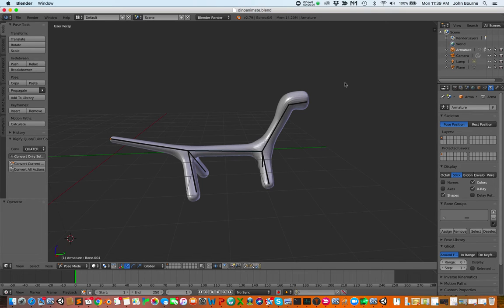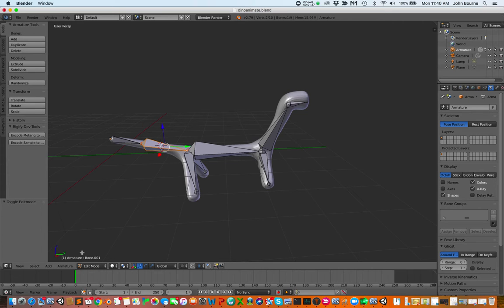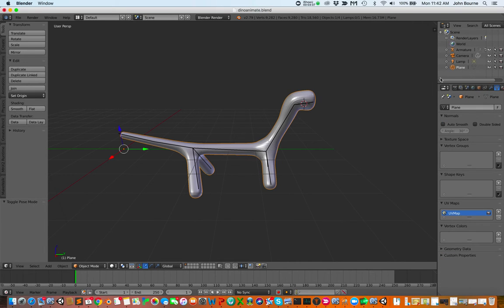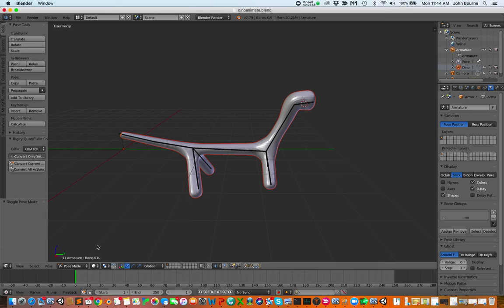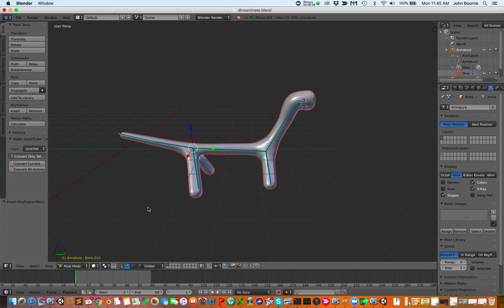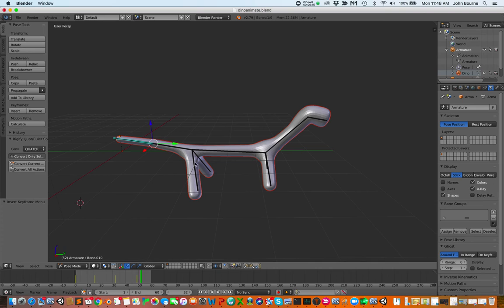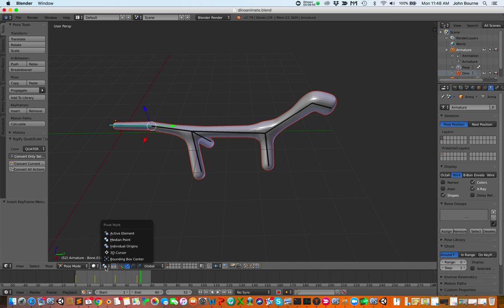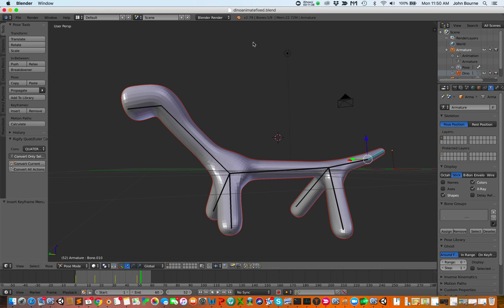Animating the dino - example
We animate the dino in blender.